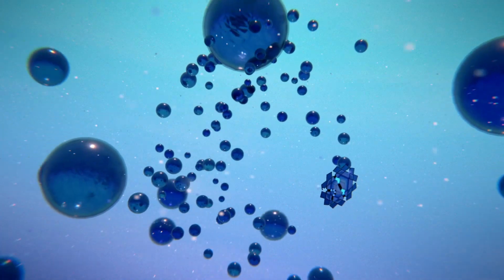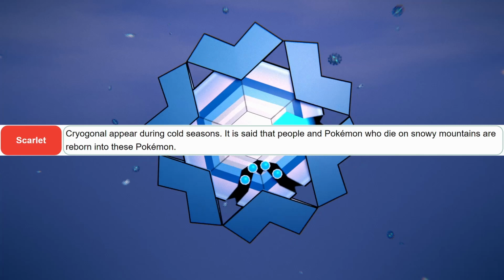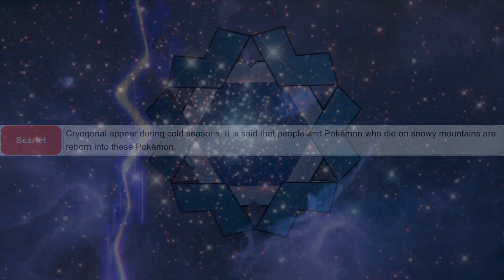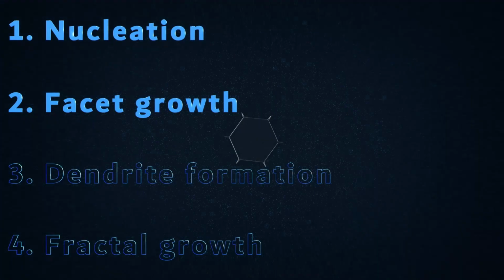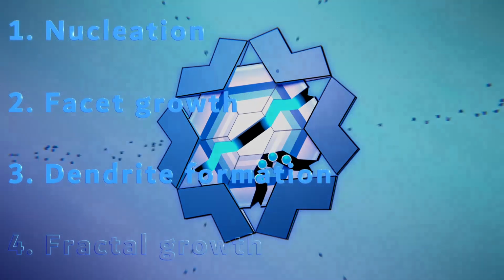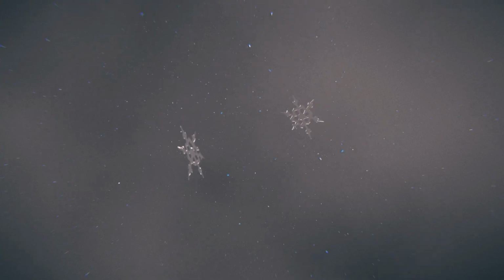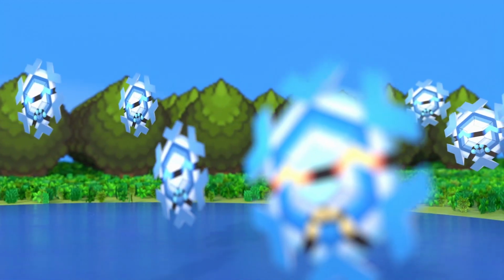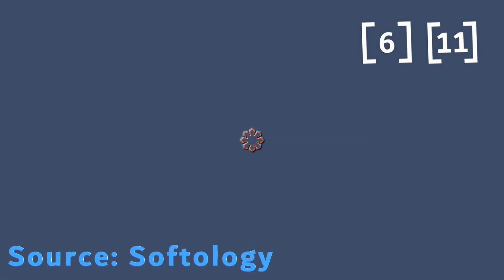Why Snow Forms: Cryogonal Explained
“How full of the creative genius is the air in which these are generated! I should hardly admire them more if real stars fell and lodged on my coat.” - Thoreau

Snow is fascinating and beautiful, but why does it form, and why does it always look so unique yet so enchanting? Let's explore these questions in today's video!

[3] Mechanism of charge transfer between colliding ice particles in thunderstorms
[5] Does cloud seeding really work? An experiment above Idaho suggests humans can turbocharge snowfall
[7] Role of instabilities in determination of the shapes of growing crystals